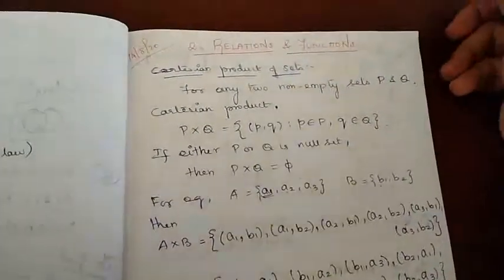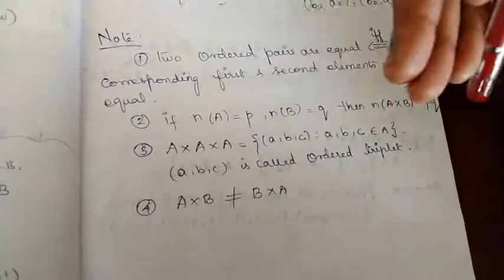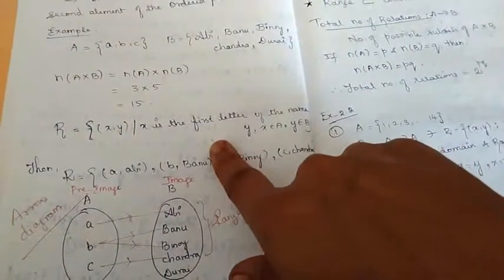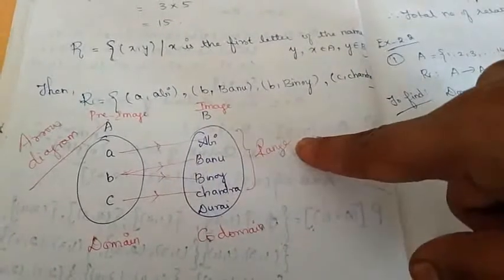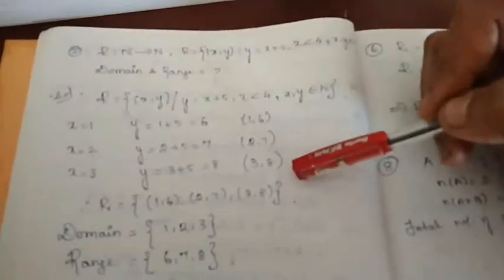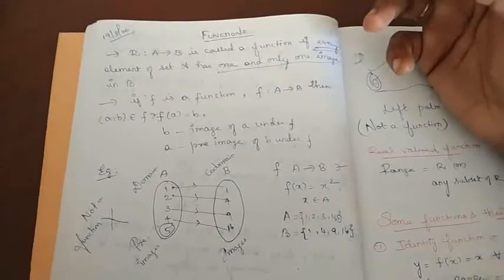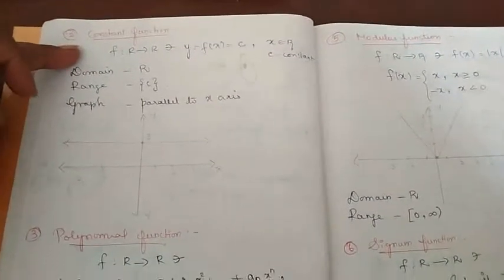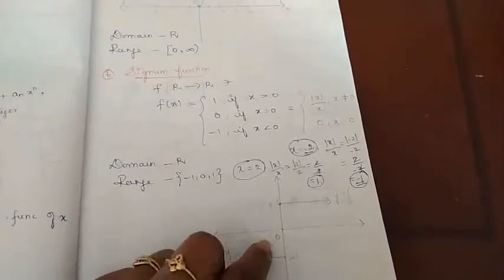XI CBSE | Glimpse of Relations & Functions | February 17, 2021